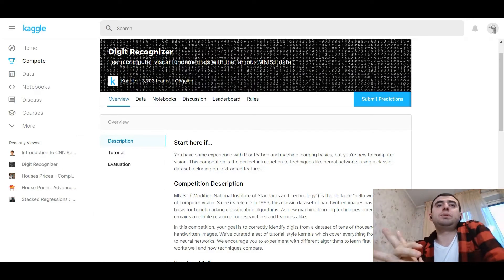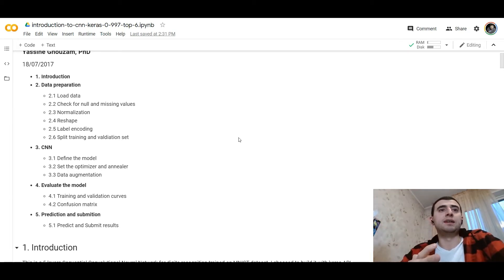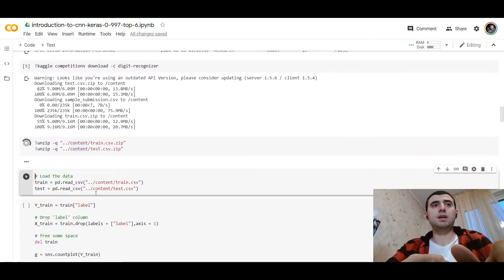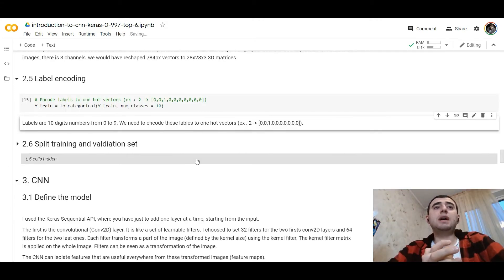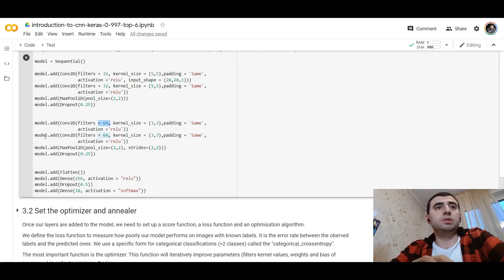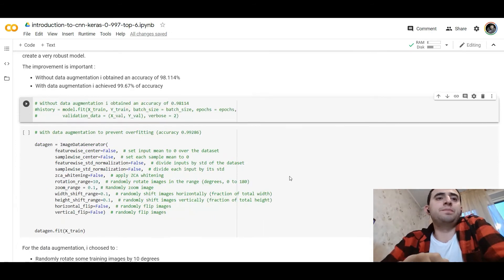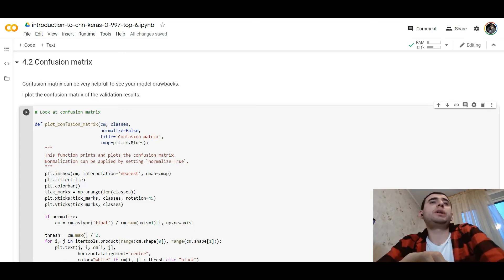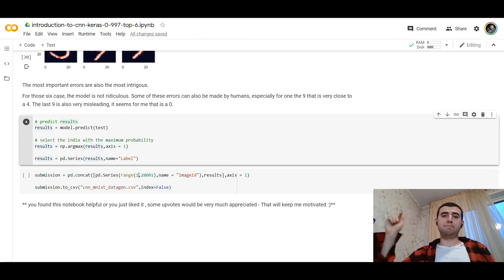Digit recognizer competition | Kaggle | Code review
Jump on the opportunity to challenge Digit recognizer competition!